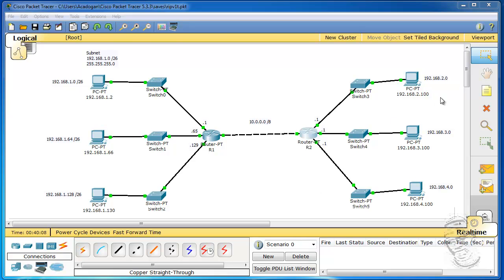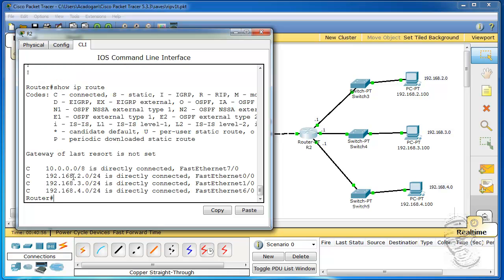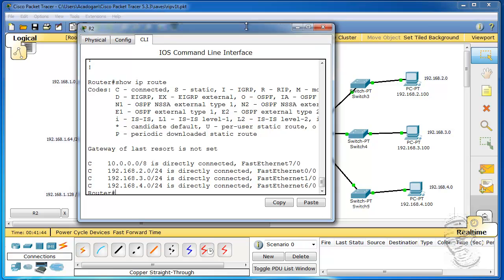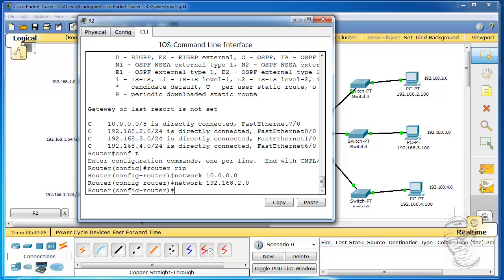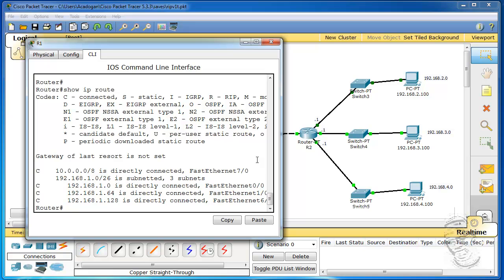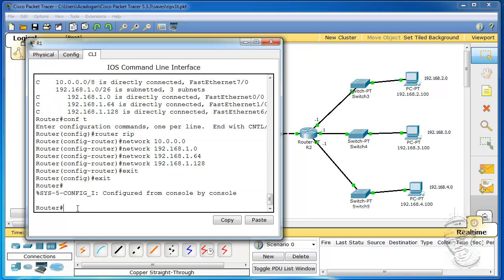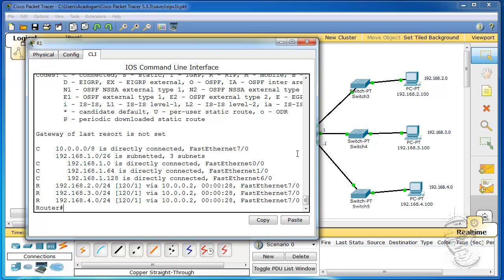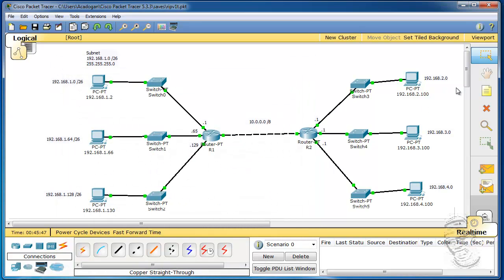RIPv1 part 3